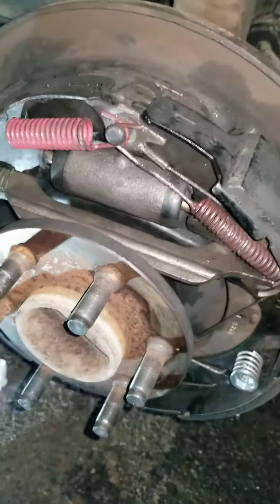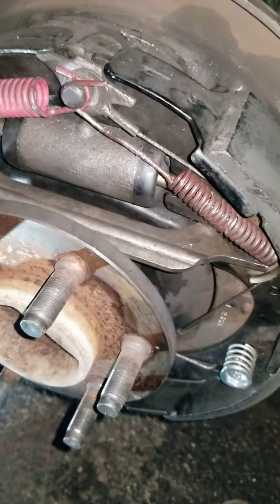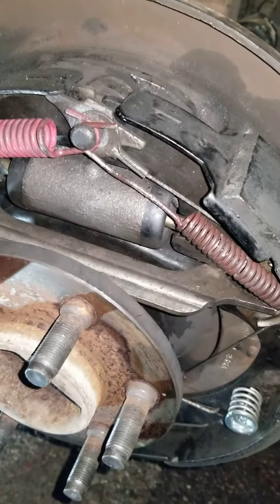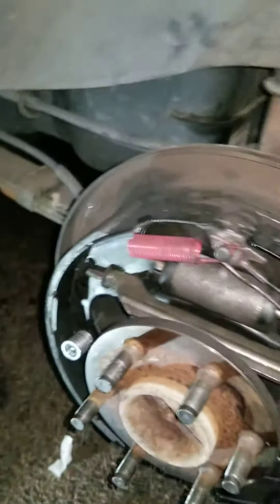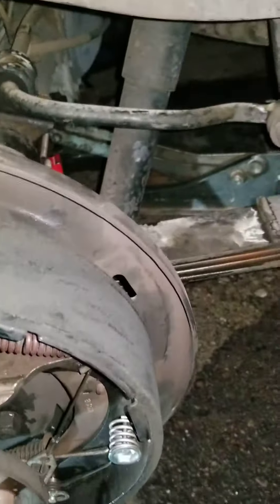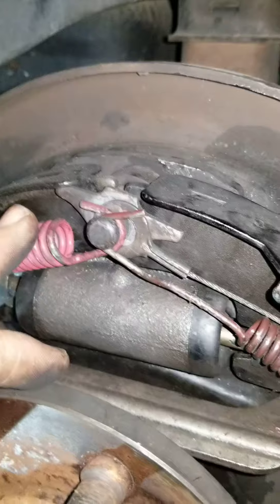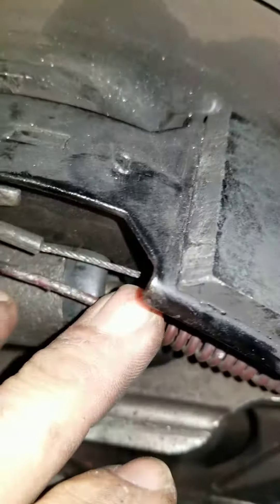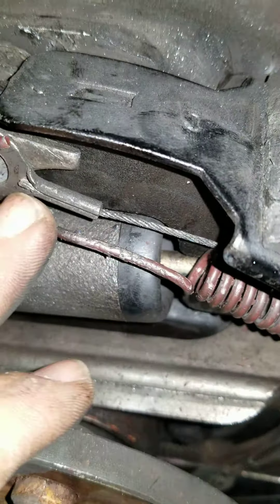easiest rear drum spring removal/Install technique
easiest technique I invented